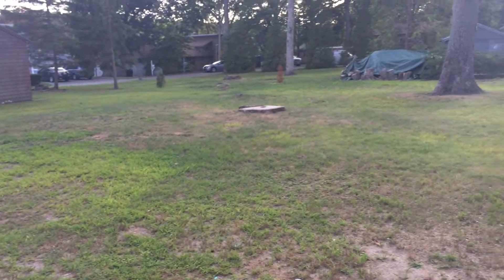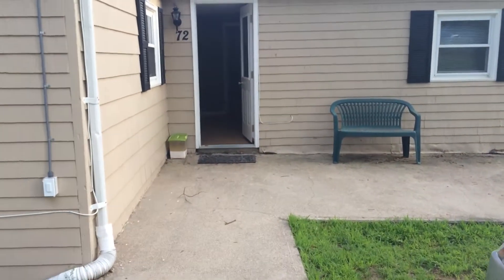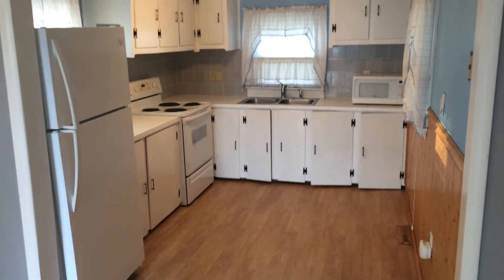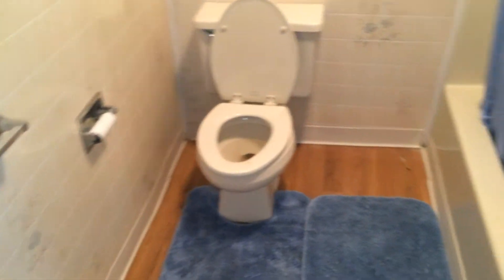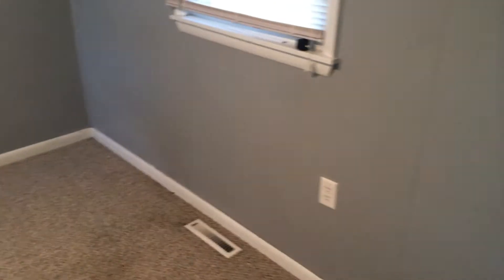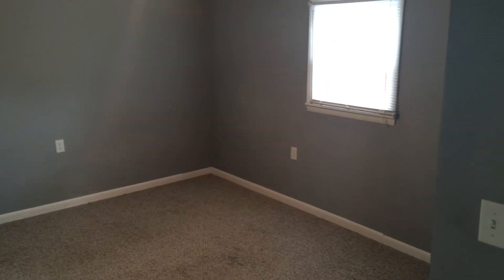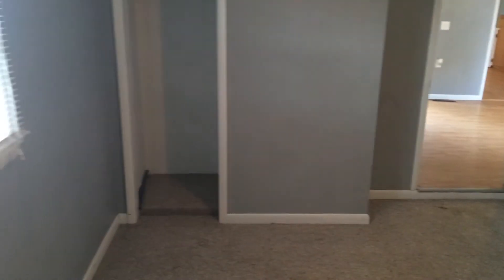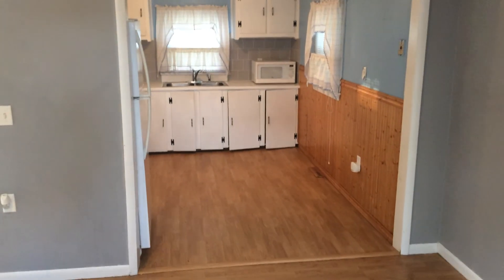Nexus Property Management [72 Bayonne Avenue, Warwick, Rhode Island, 02889]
Your new home is conveniently located on 72 Bayonne Ave, Warwick, RI, 02889 (Near Gates Cove).

(Copy + Paste Link into Browser)

Here are the features your new home offers:

-Fenced Backyard!
-1 Living Floor
-2 Bedrooms w/ Closets
-1 Full Bathroom
-10x10 Deck in Backyard
-Refrigerator
-Electric Stove
-Dishwasher!
-Dual Bay Sink (W/ Spray Nozzle)
-Microwave Included
-Washer/Dryer Hookups in Bathroom
-OIL HEAT
-Cable/Internet Ready
-Small Basement for Storage
-Huge Driveway!
-Outside SHED
-Tenants Responsible for Lawn + Snow Care
-Water + Sewer INCLUDED
-Option to Pay RENT Online!
-Option to File Maintenance Requests Online!
-Option to Chat With Our Staff 24/7 Online!
-24/7 Phone Line (WE HAVE NO VOICEMAIL!)

REQUIREMENTS:
*1st months rent and equal security deposit required for move in

-24/7 Response Line
-Online Portal for all Tenants
-Epayments